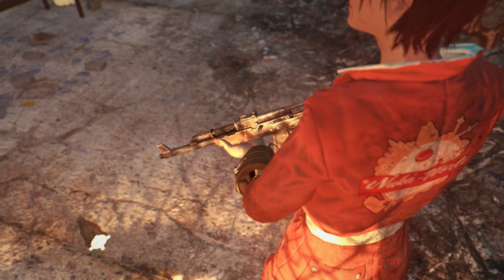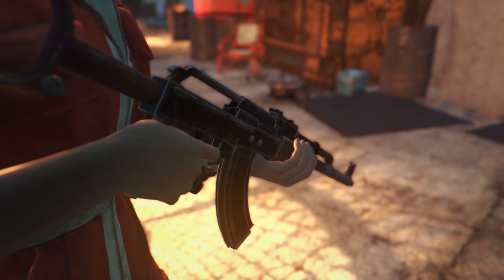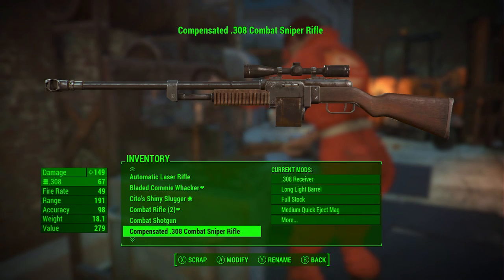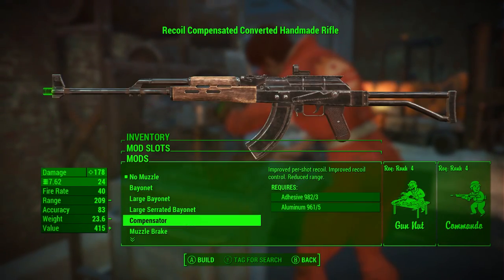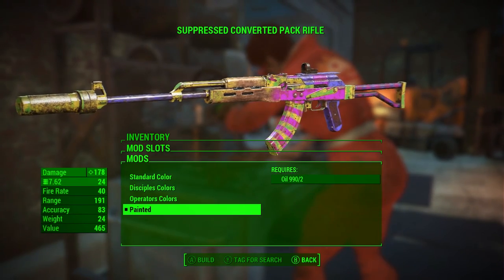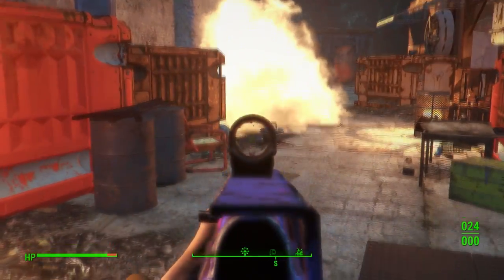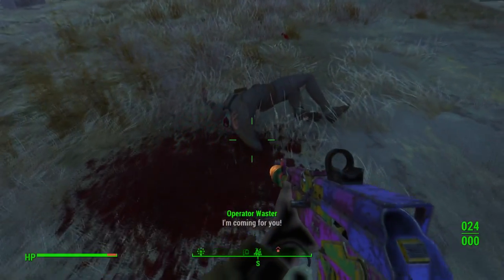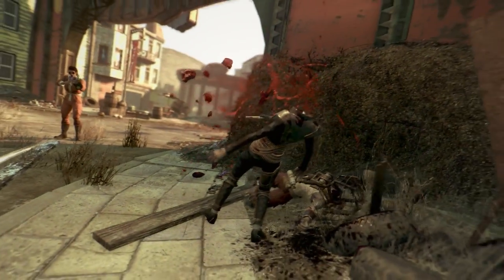Fallout 4 - Introduction To The Handmade Rifle aka Chinese Assault Rifle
More Nuka World DLC Guides here!

Cito's Shiny Slugger Guide